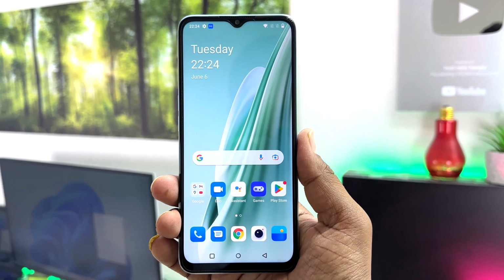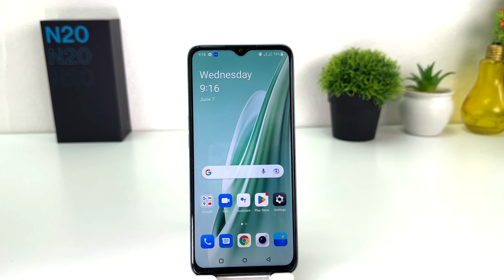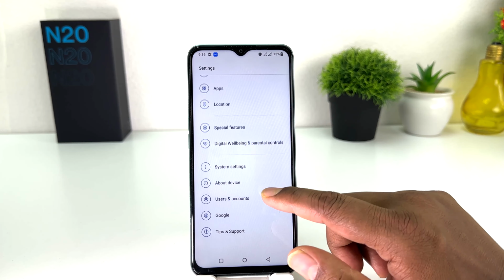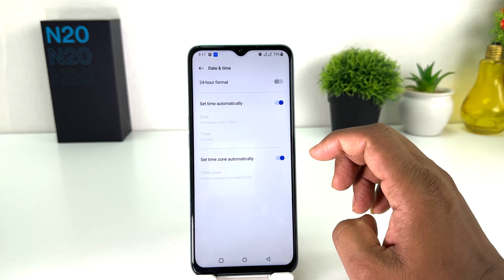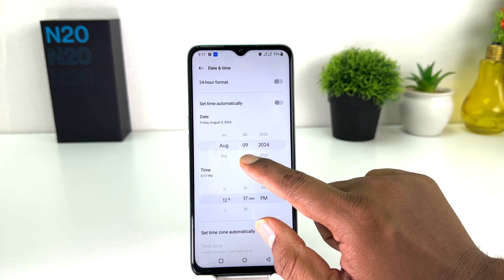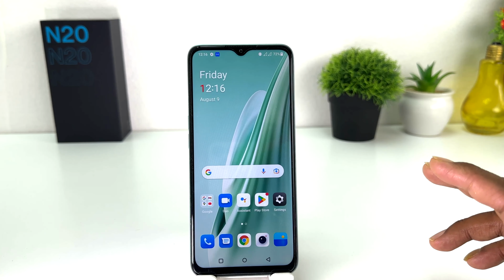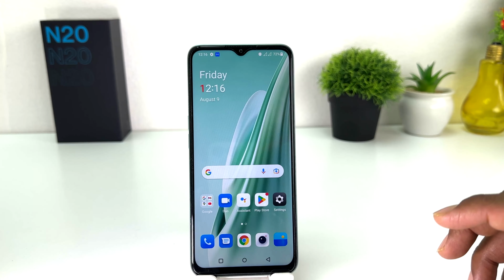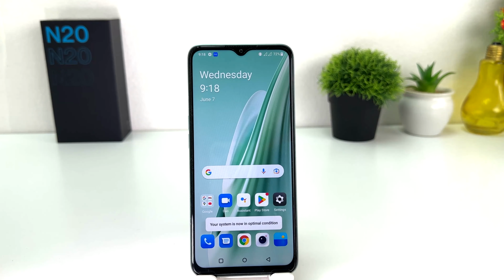How to Change Date & Time in OnePlus Nord N20 SE - Time Zone Settings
OnePlus Nord N20 SE comes with Oxygen0S 12.1 pre-installed, which will be updated in the future based on the real-time situation. The corners of the display form a standard rectangle with rounded edges. The screen size is 6.56 inches, as measured diagonally from corner to corner. Data for 33W SUPERVOOCTM comes from the OnePlus testing laboratory. Test date: March 4, 2022. Testing Environment Standards: Environmental ambient temperature: 25°C ± 1°C. Operating temperature of the phone when charging starts: 25°C ± 1°C. Test process: Charging commenced from 1% using the official 33W SUPERVOOCTM fast charger. The screen remained off during the entire charging process. When charging OnePlus Nord N20 SE with the 33W SUPERVOOCTM, it takes 30 minutes to charge the battery from 1% to roughly 50%. The actual performance experienced by users may vary based on specific charging environments and usage conditions. During OnePlus laboratory testing, 33W SUPERVOOCTM charged the battery from 30% to around 80% in 34 minutes. The battery's standard capacity is 5,000mAh but may vary slightly in capacity and performance. All battery performance claims depend on network configuration and other factors. Actual results may vary. The battery has a limited number of charging cycles and may eventually need to be replaced. Battery life and total charging cycles vary based on usage habits and settings. During OnePlus laboratory testing, Super Power Saving Mode provided an additional 90 minutes of talk time on calls or 53 additional minutes of texting via WhatsApp on average

How to set up date in OnePlus Nord N20 SE? How to change the time in OnePlus Nord N20 SE? How to select time zone in OnePlus Nord N20 SE? How to change time and date in OnePlus Nord N20 SE?